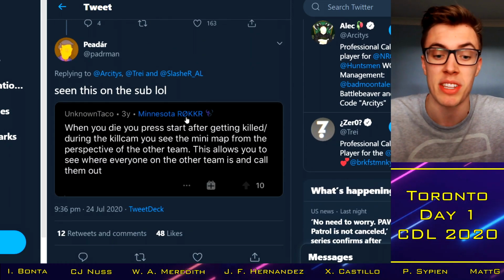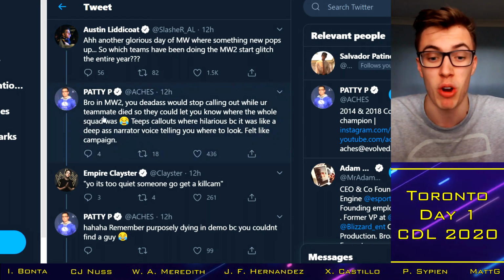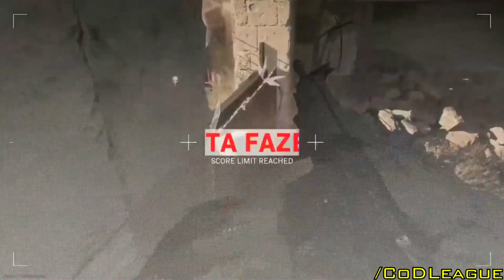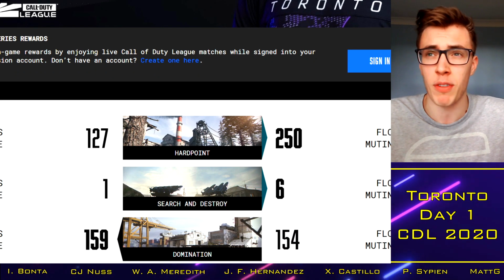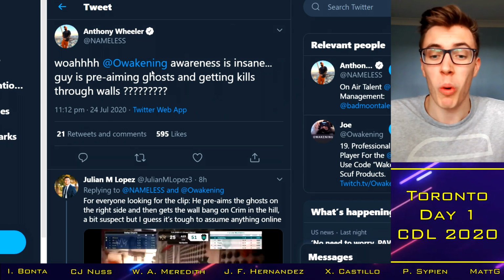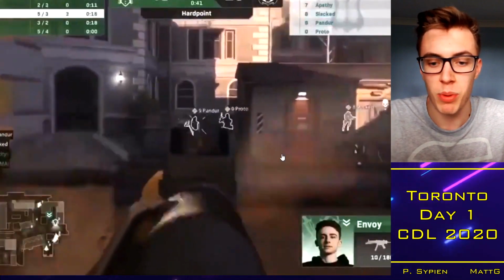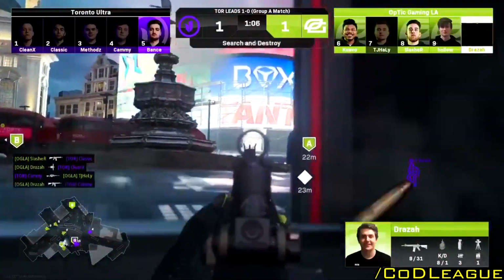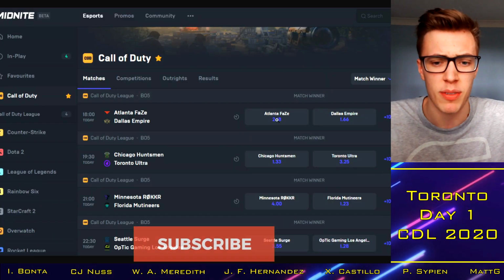Major MW GLITCH Uncovered?!.. Toronto Home Series Day 1 Recap!! || CoD Competitive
Use code "RAB" for a £5 welcome bonus when you bet £25.

My ENTIRE Recording Equipment

With thanks to:

Xavier Castillo
Ryan James Waters
William Austin Meredith
Cal Nussbaum
Josh McWilliam
Ian Bonta
Ethan Rogowski
Tanner Merkley
Garet Rehling
Ben Rattle
Nick Nieuwland
Omar Omar
Peter Sypien
Juan Felipe Hernandez
RevTheAR
Steven Gilmore
Ville
Johnny Kambo
iBlackWolf
Brick
MattG
Davie McNeill
Limbo "CB" Limbo
Evan Walsh
Dan Manchee
Jay

Current Franchise Teams:
New York Subliners: Attach / ZooMaa / Mack / Temp / Accuracy (Censor / Happy)
Toronto Ultra: Cammy / Methodz / Bance / CleanX / Classic (Loony / MeTTalZz / Brack / Mayhem / Lucky)
Dallas Empire: Clayster / Shotzzy / Huke / Illey / Crimsix (Tommey / Tisch)
Paris Legion: Louqa / Shockz / Denz / KiSMET / Zed (Phantomz / Breszy)
OpTic Gaming Los Angeles: Slasher / Kenny / TJHaLy / Hollow / Drazah (JKap / Goonjar / Dashy / Chino)
Atlanta FaZe: Priestahh / Simp / aBeZy / MajorManiak / Cellium (Jurnii / GRVTY)
Minnesota Rokkr: SiLLY / GodRx / Assault / Asim / Alexx (Exceed / TTiny)
Florida Mutineers: Fero / Frosty / Havok / Owakening / Skyz (Maux / Maniac)
LA Guerrillas: Saints / Vivid / Blazt / Aqua / Decemate (ACHES / Lacefield / Spart)
Seattle Surge: Octane / Proto / Pandur / Slacked / Apathy (Enable)
London Royal Ravens: Zer0 / Seany / Wuskin / Skrapz / Dylan (Nastie / Rated / Jurd)
Chicago Huntsmen: Scump / Formal / Arcitys / Prestinni / Envoy (General / Gunless)